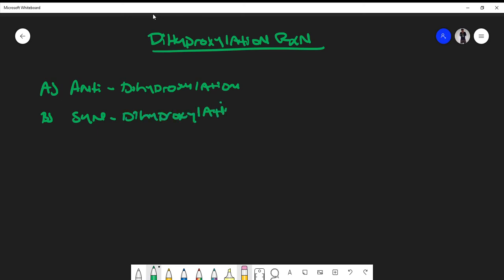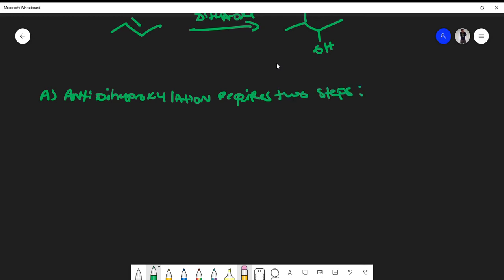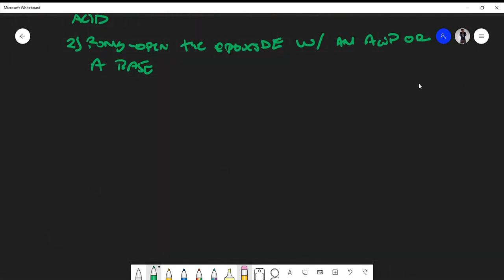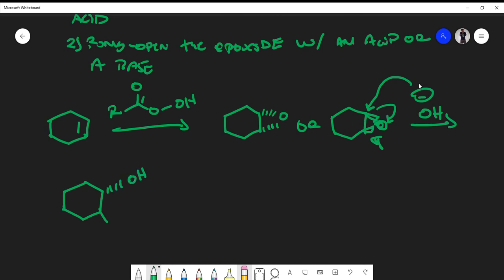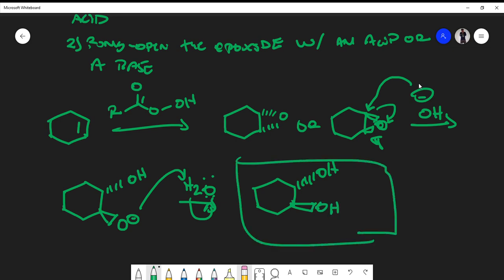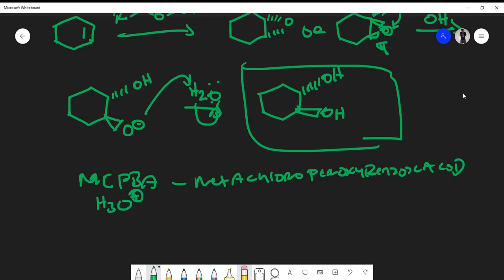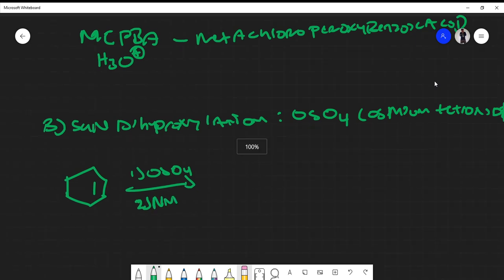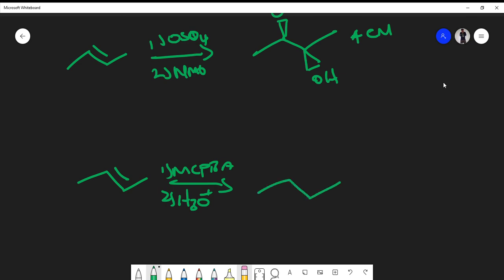Dihydroxylation Reaction: Anti and Syn Addition